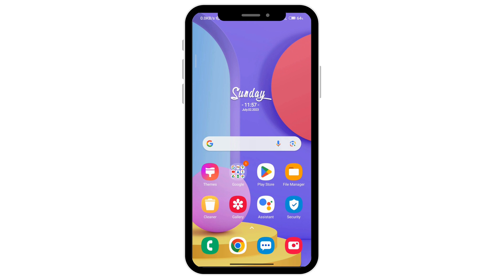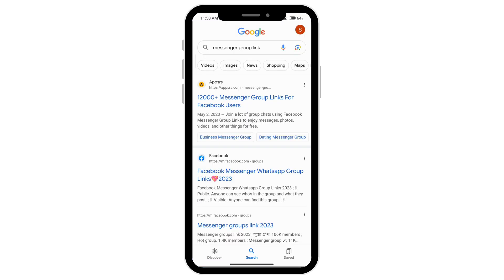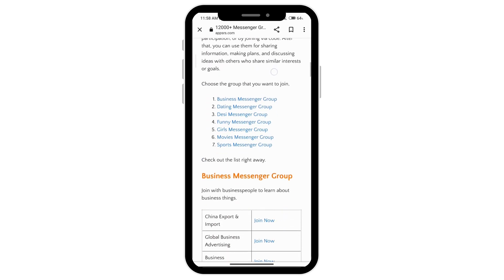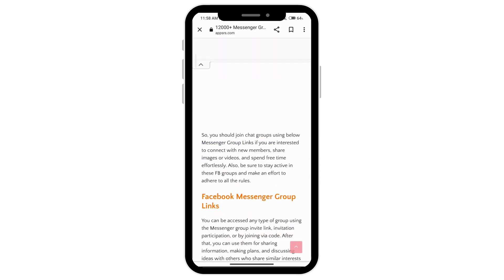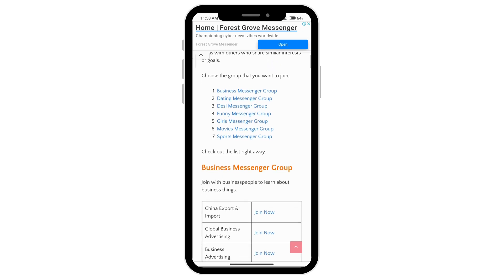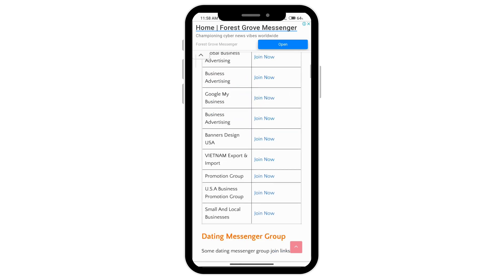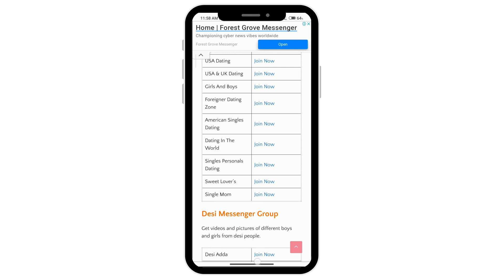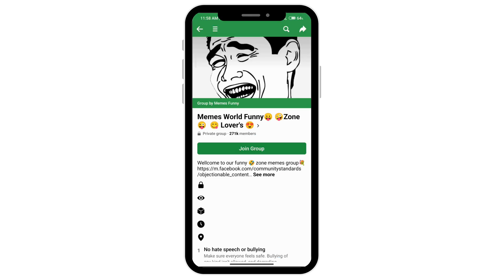How to Add Yourself in Messenger Group Chat 2023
Want to learn how to add yourself to a Messenger group chat? In this tutorial, we'll guide you step-by-step on how to add yourself to a group chat on Messenger in 2023. Whether you want to join a discussion, catch up with friends, or be part of a specific group conversation, we've got you covered.

⏰ 00:00 Introduction to Adding Yourself in Messenger Group Chat:
 We'll start by introducing the topic and the importance of being able to add yourself to a Messenger group chat. Understand the benefits of joining group conversations and staying connected with your social circle.

⏰ 00:10 How to Add Yourself to Messenger Group Chat: We'll dive into a detailed, step-by-step guide on how to add yourself to a Messenger group chat. From navigating the Messenger app to finding the group chat, sending a request to join, and gaining access to the conversation, we'll cover it all. Follow along and become an active participant in group discussions.